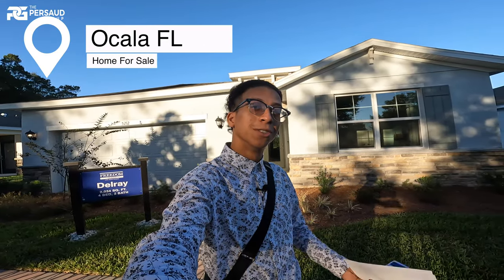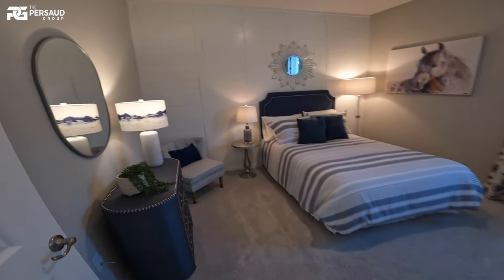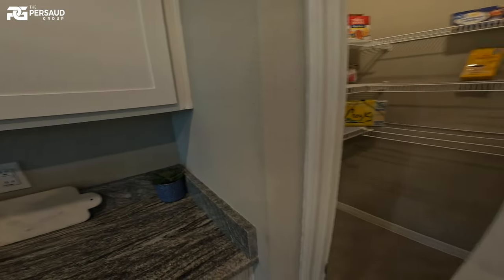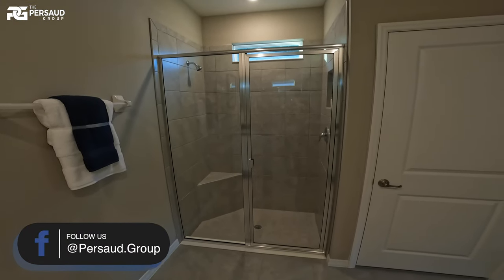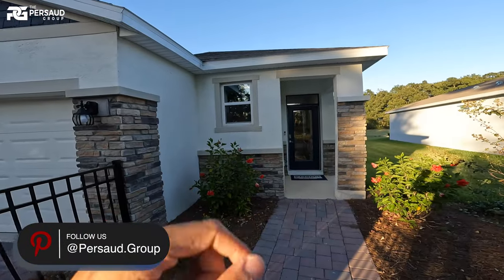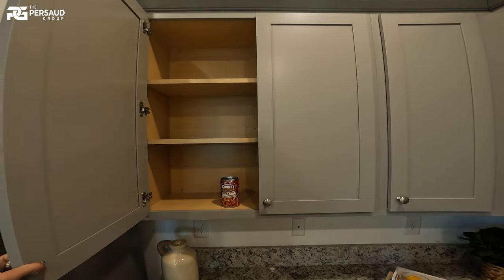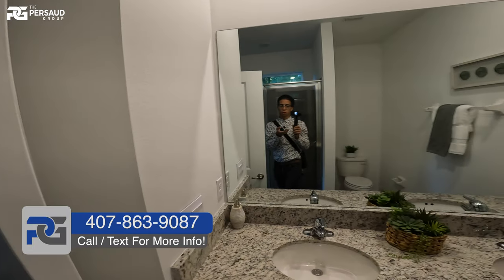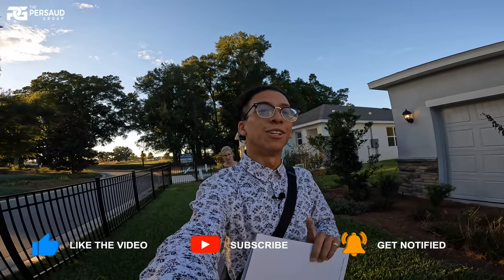A Look at Two New Affordable Homes!|Selling In The Mid To Low $300k |Ocala Florida!|3-4 bed 2-3 bath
Two Brand New Construction Homes For Sale In Ocala Florida!
Model 1
Delray model is a |4 Bed| 2 Bath|  2,034 SqFt
380k Price Point!
Model 2
Astor model is |3 Bed |2 Bath|  1,504 SqFt
$304k!
Ocala Florida Home 3 Beds • 2 Full Bath • Just under 1726 SqFt • 2 Car Garage